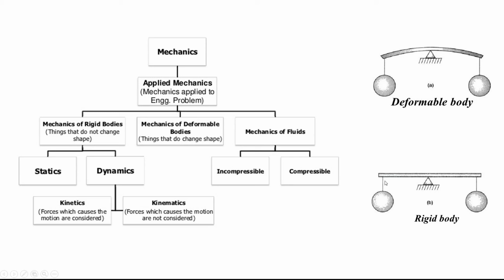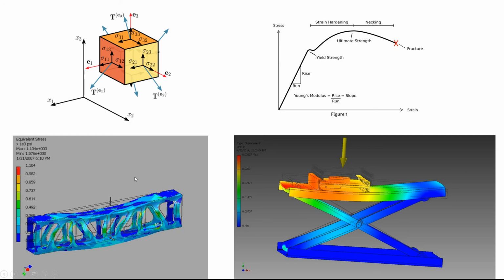Part 1: Brief Introduction to Finite Element Analysis in Autodesk Inventor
Brief introduction to finite element analysis for a first-year undergraduate engineering course in modeling and design - Part 1, introduction to concepts